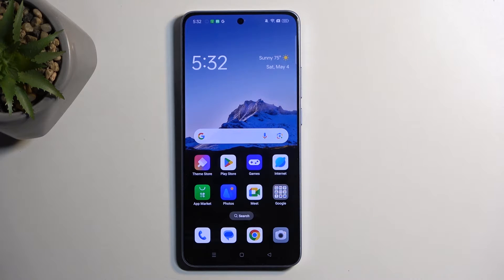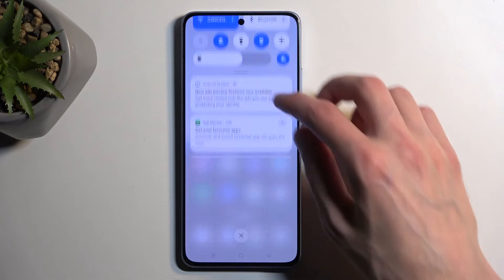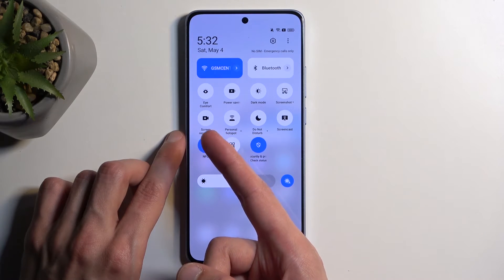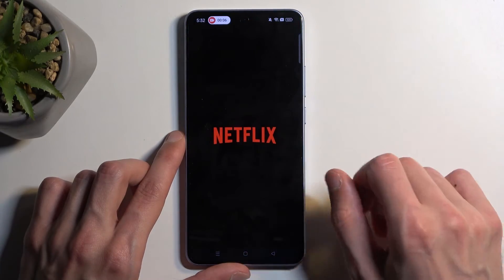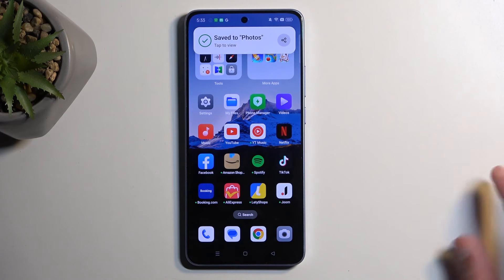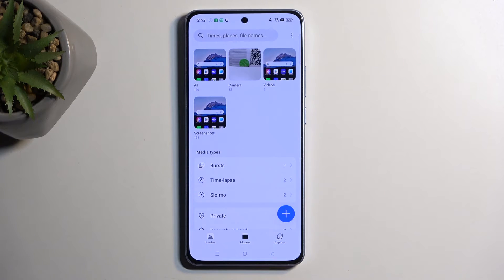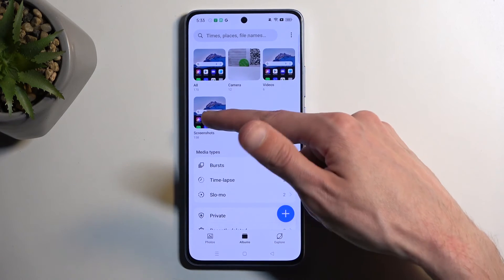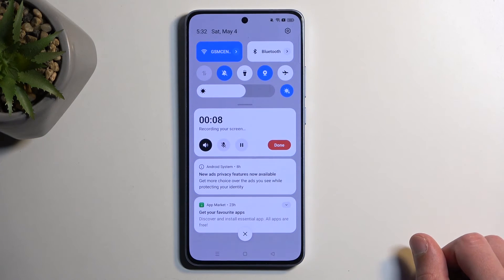How to Use Record Screen on OPPO Reno11 F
Find out more about OPPO Reno11 F:
Capture your device's screen activity effortlessly with the Record Screen feature on your OPPO Reno11 F. Now, we'll walk you through the simple steps to use this handy tool effectively. From accessing the Quick Settings menu to tapping on the Record Screen option and customizing recording settings, mastering this feature allows you to create tutorials, capture gameplay, or save memorable moments with ease.

How to use screen recorder on OPPO Reno11 F? How to start screen recording on OPPO Reno11 F?